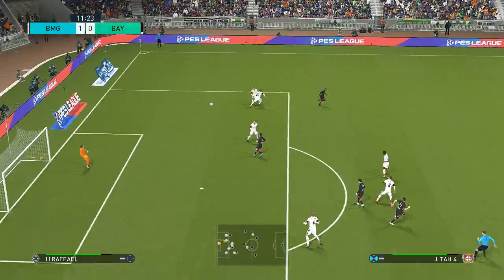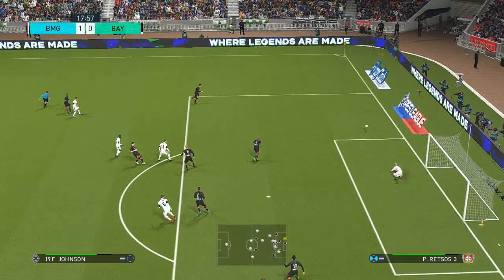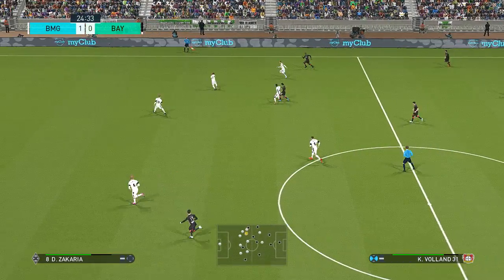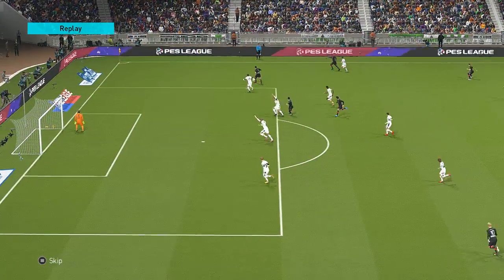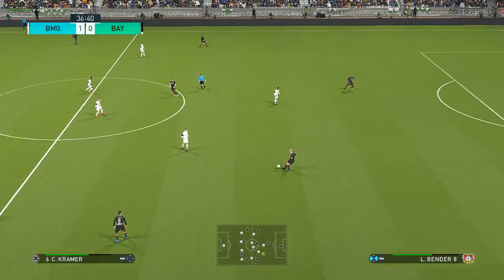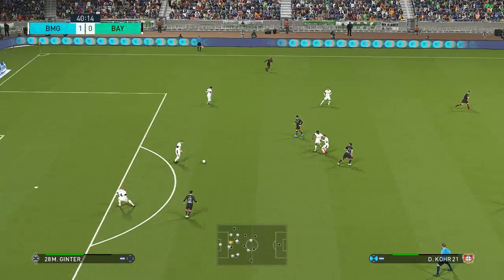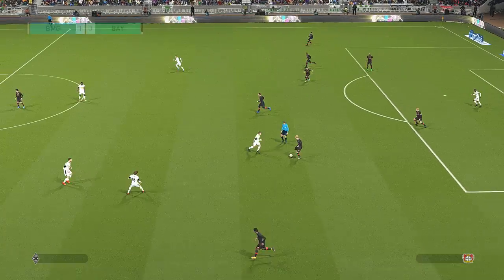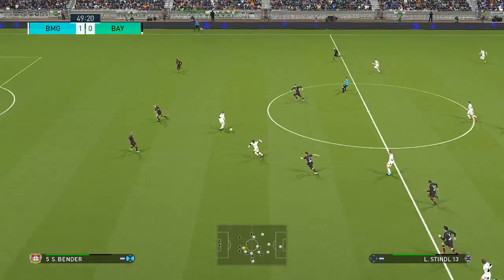Borussia M vs. Bayer 04 Leverkusen | 20/12/2017 | DFB Pokal 2017/2018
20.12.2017. at 17:30 UTC time at Borussia-Park stadium, Monchengladbach, Germany in DFB Pokal - Achtelfinale
PES 2018 Prognose